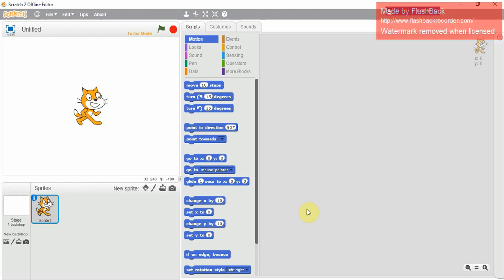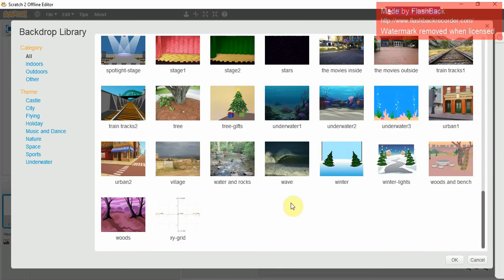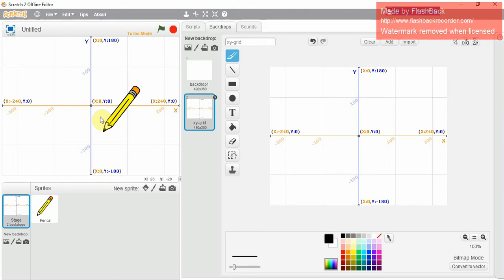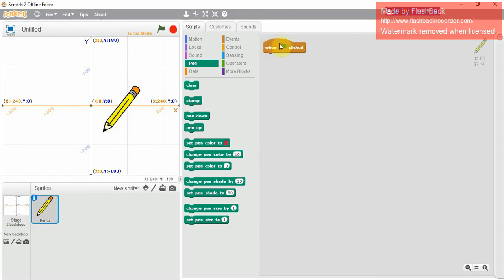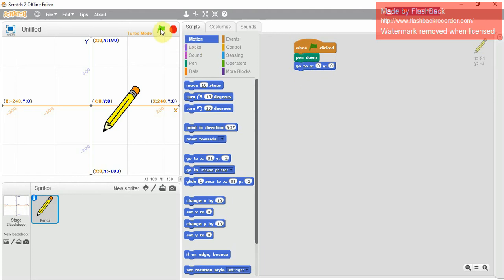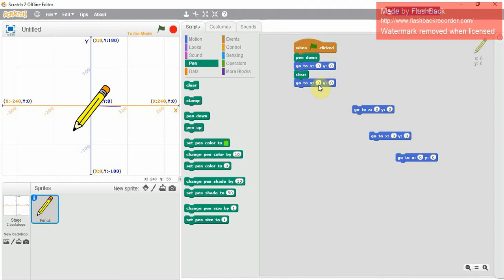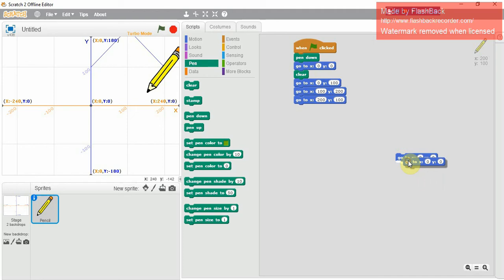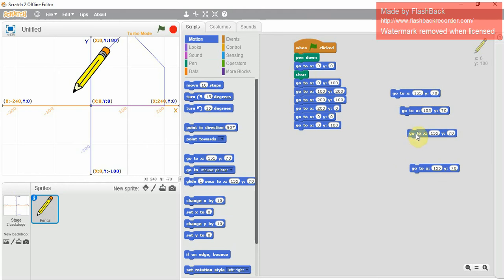coordinates in scratch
Create a house using coordinates